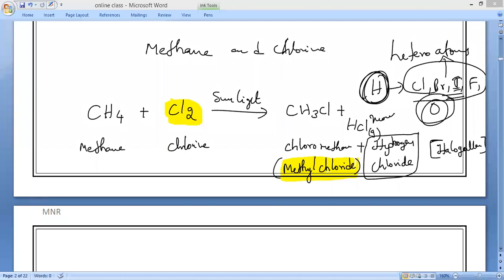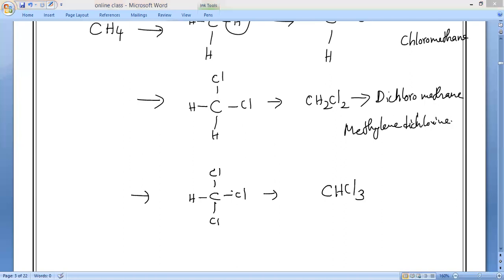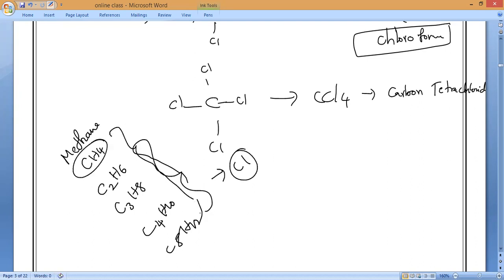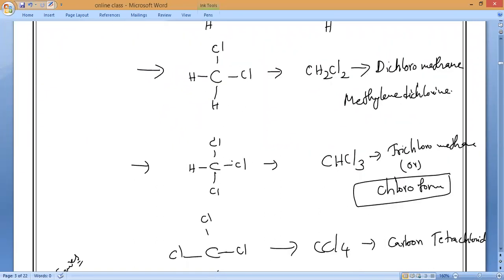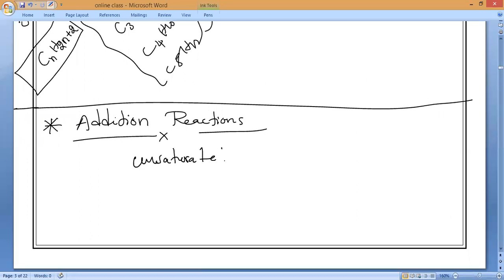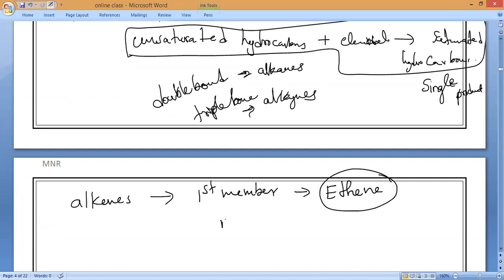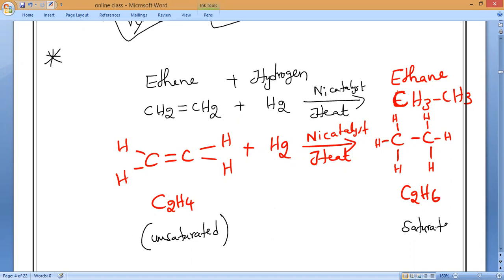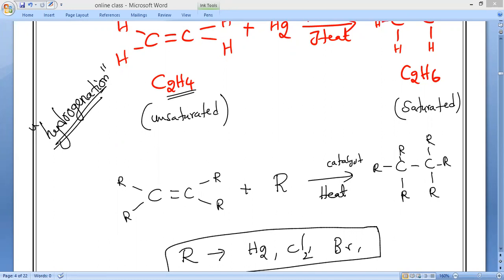Addition Reactions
Addition reactions (like the addition of hydrogen, chlorine or bromine) are a characteristic property of unsaturated hydrocarbons. Addition reactions are given by all unsaturated hydrocarbons containing a double bond or a triple bond.